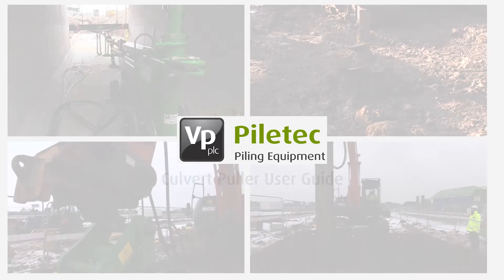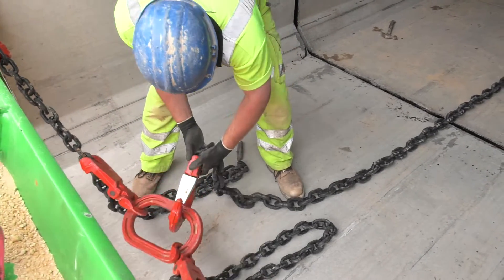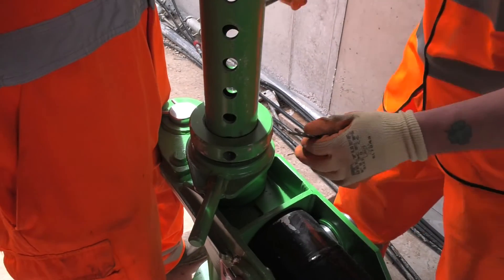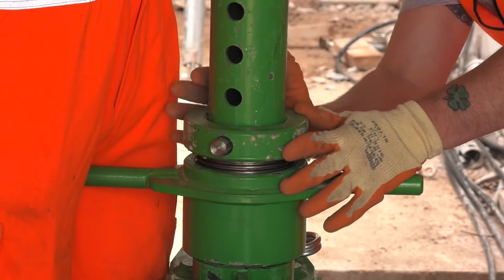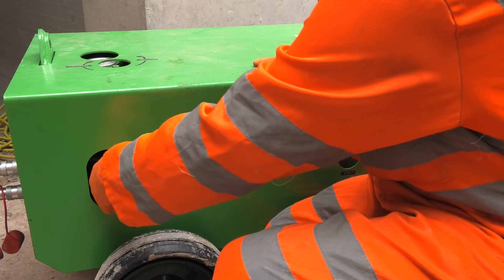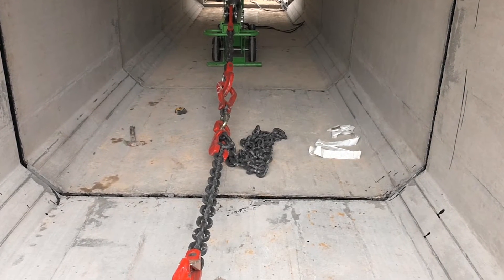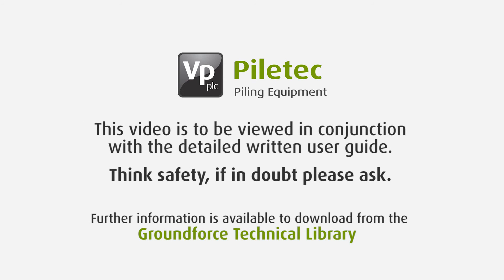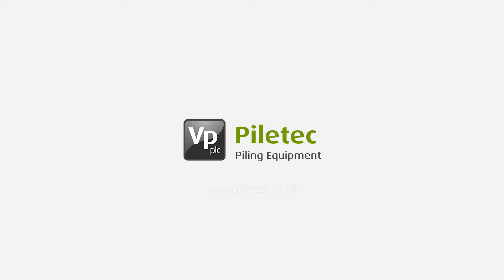Culvert Puller - Toolbox Talks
The Piletec Cullvert Pullers are designed to assist in the jointing of culverts in different sizes and locations. Our brand new innovative design is quick to set up and easy to use.

The unit consists of a double acting ram unit, 110v 32amp electrohydraulic power pack, certified single and double leg chains, a pulling beam, beam support clamps and specially fabricated foot plates to suit various designs of culvert profiles. The unit has a fully adjustable pulling capacity of up to 20 tonnes.

To use the Culvert Puller, place the puller unit, power pack and generator in situ. Remove the pin and slide the prop into the puller unit to the lowest point before pushing the lower front bar from its latch to the ground.